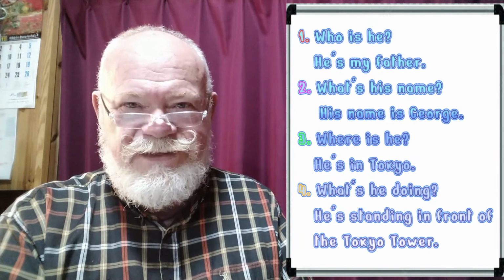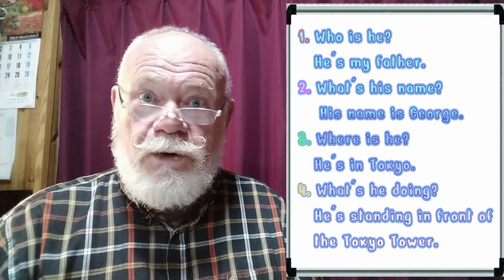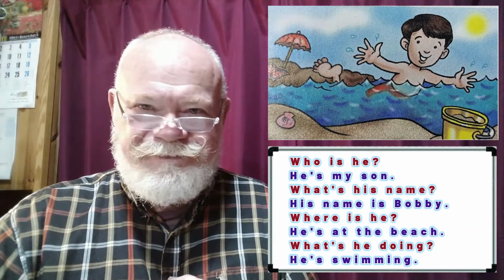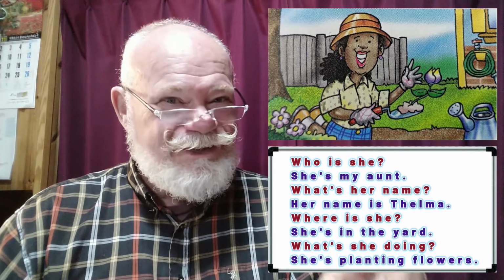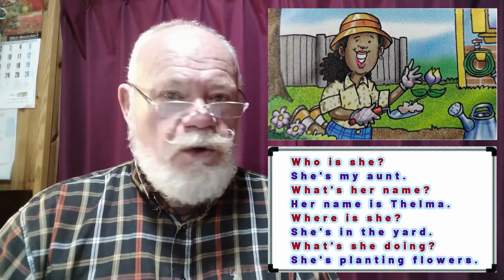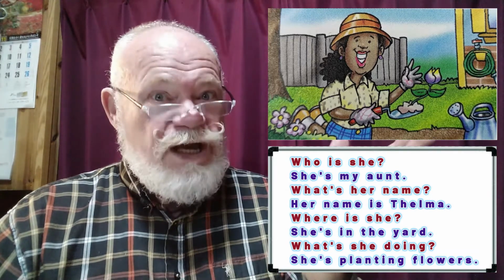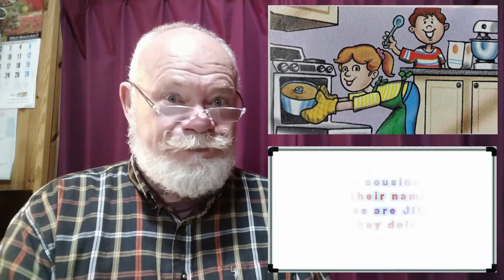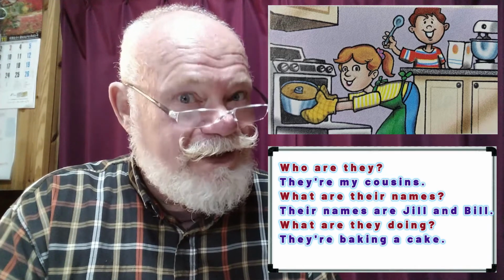HOW TO TALK ABOUT PHOTOS! Practical tips and connections for Global English Fluency!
HOW TO TALK ABOUT PHOTOS!  Easy connections to enhance native-like English pronunciation and fluency!
Using phonics and the basic language skills for pronunciation in American English to further the English learner's ability in English fluency.
Using contractions with he/she/they and~
Watch for the Bonus Special Tip!